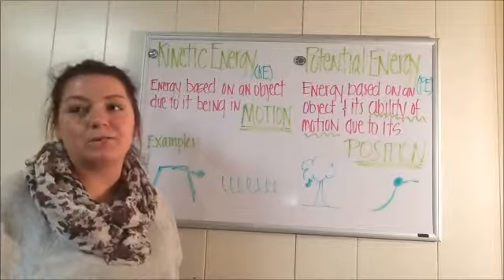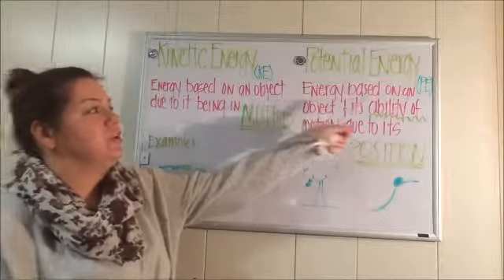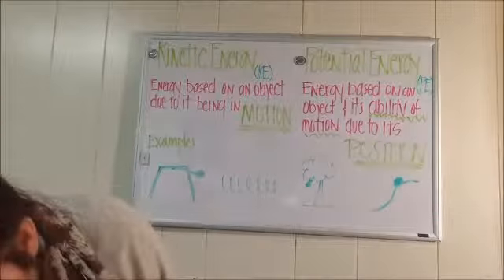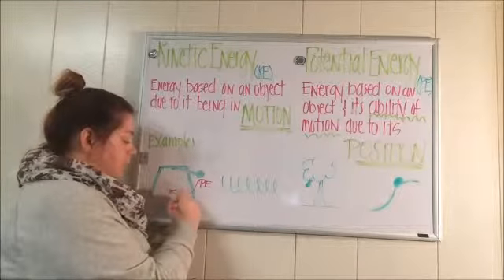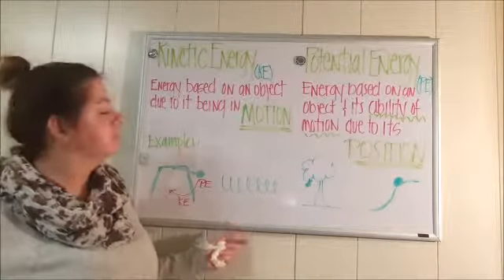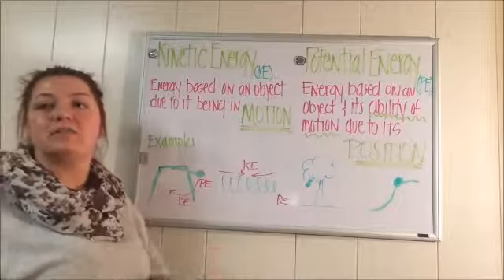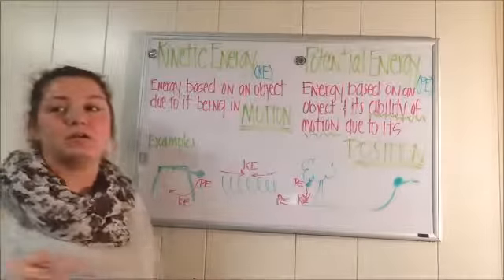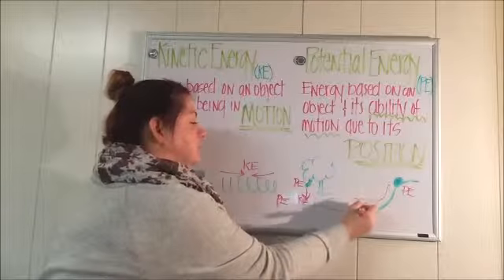Final movie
midterm